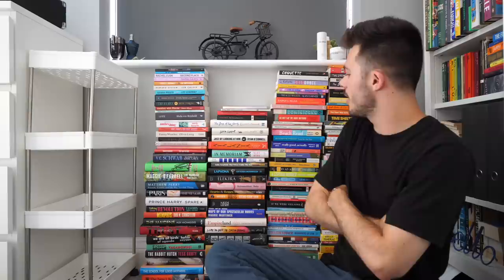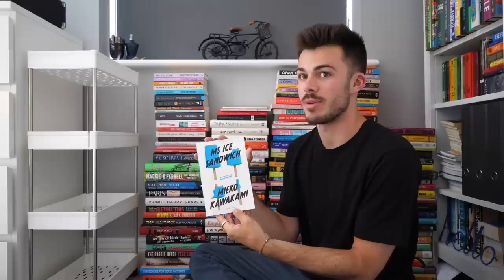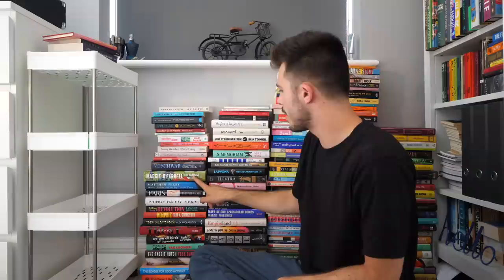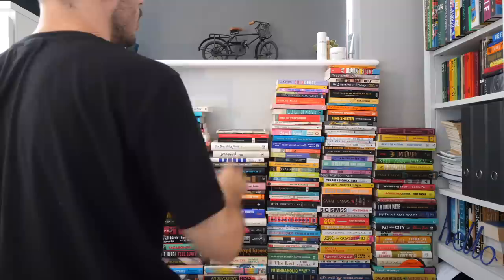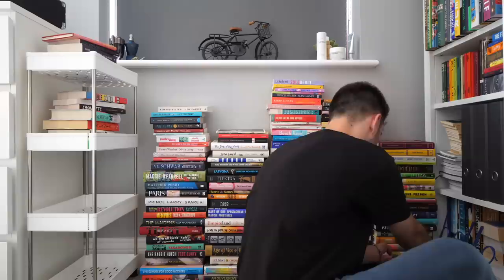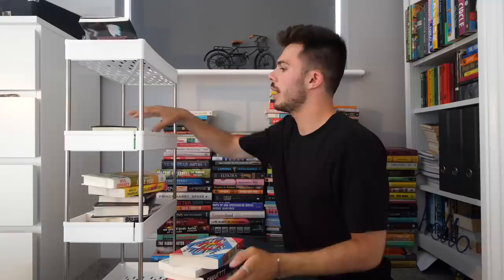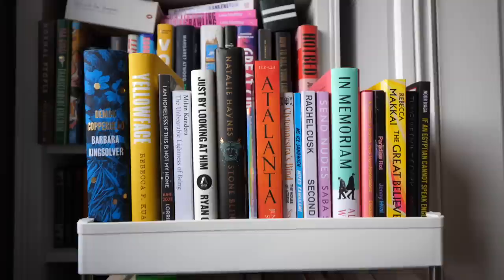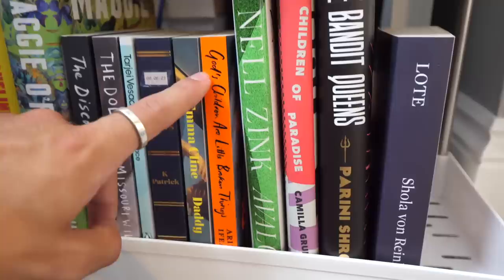re-organise my ridiculously large book collection with me